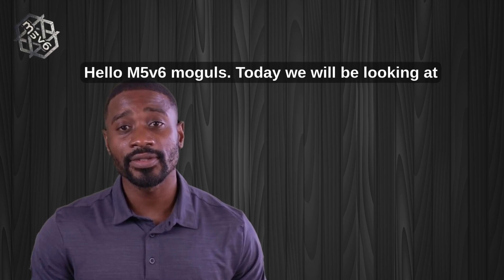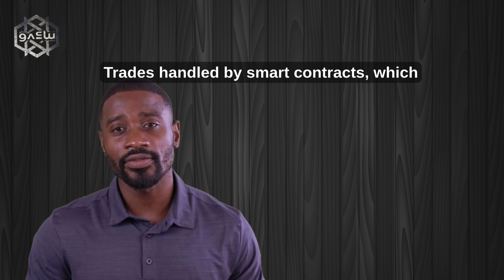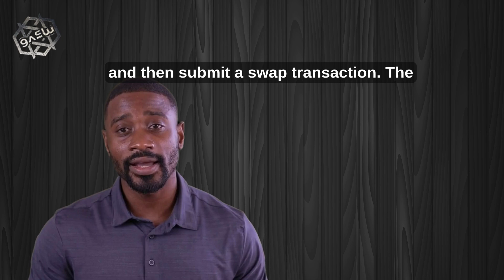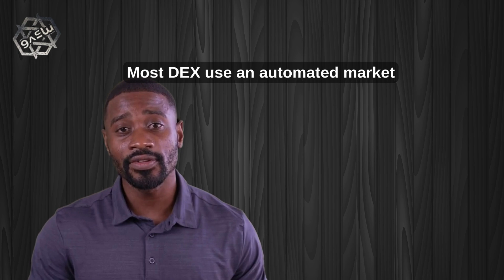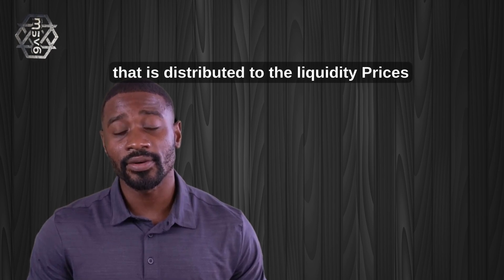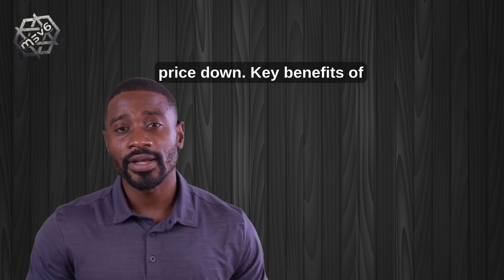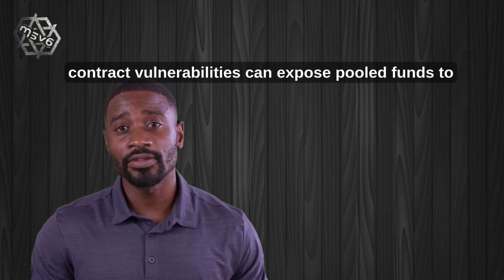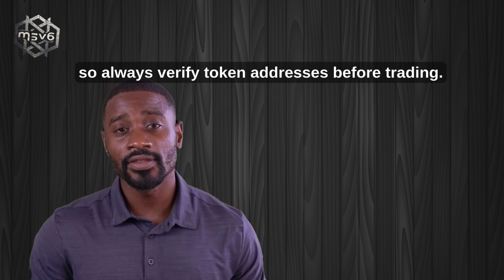DEX (decentralised exchange )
“Dive into the world of decentralized trading as we break down how DEXs are reshaping crypto markets—no middlemen, lower fees, and total control of your assets. Whether you’re a beginner or a pro trader, learn the top strategies to maximize your yields and stay ahead of the curve. Hit play, trade smarter, and unlock the future of finance! 🚀”